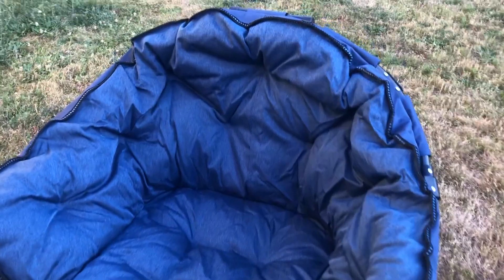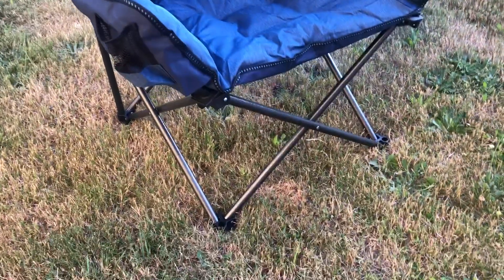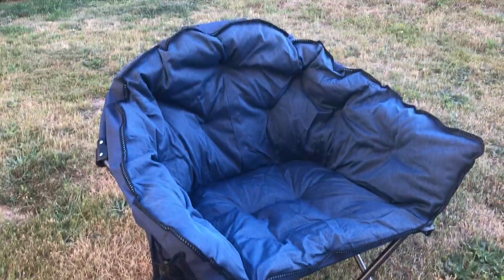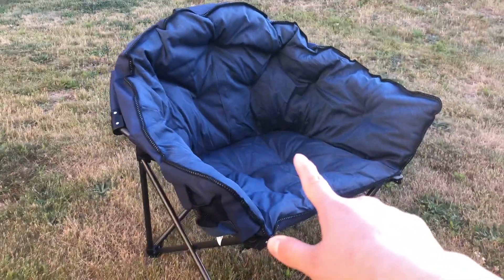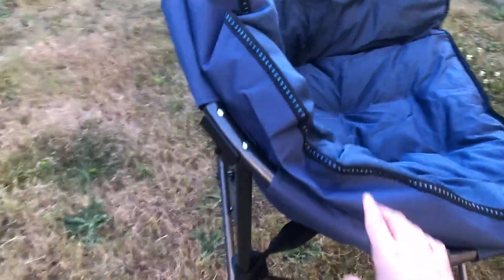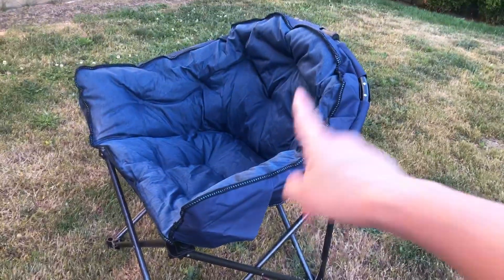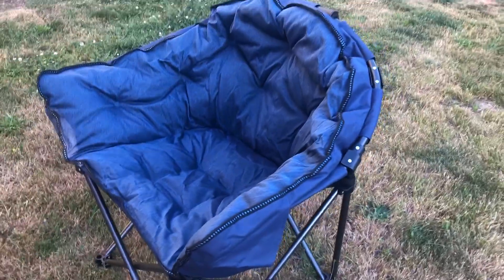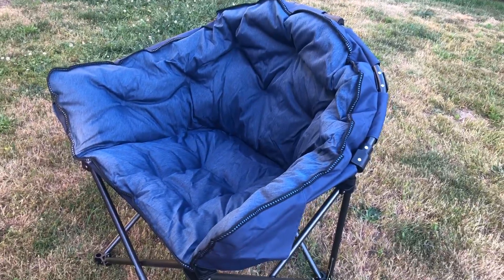MacSports C932S 129 Padded Cushion Outdoor Folding Lounge Patio Club Chair Review